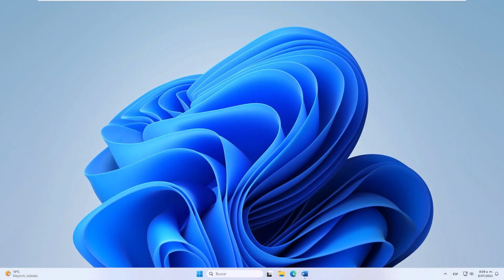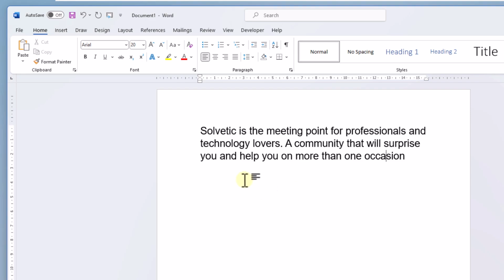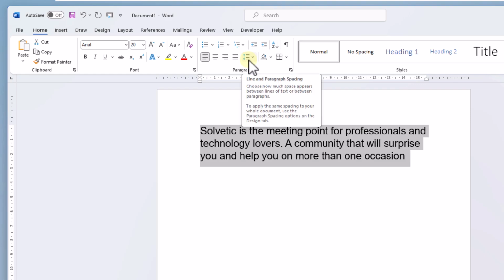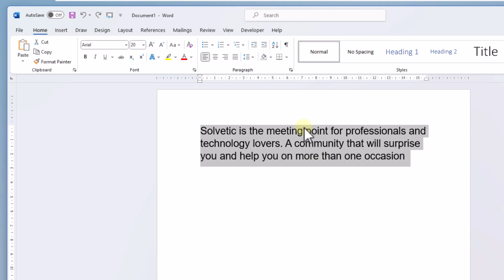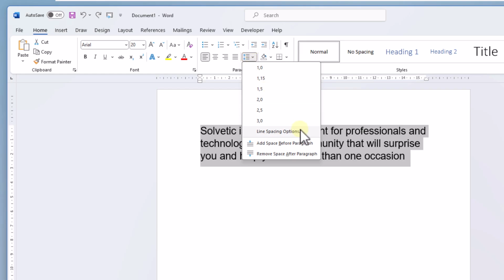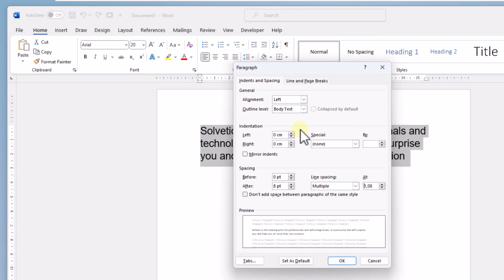How to Do 1.5 Word Spacing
Hey everyone, welcome back to Solvetic! Today, we're diving into an essential formatting technique in Microsoft Word: how to adjust word spacing to 1.5. Word spacing plays a crucial role in document readability and visual appeal, providing a balanced presentation of text. Join us as we explore the steps to effectively set and apply 1.5 word spacing in Word, enhancing the clarity and professionalism of your documents.
Learning how to adjust word spacing to 1.5 in Word is key to optimizing the visual flow and readability of your text. In this video, we'll guide you through the process step-by-step, ensuring you can implement this formatting technique confidently in your own documents. Are you ready to elevate your document formatting skills with 1.5 word spacing in Word? Let's get started!